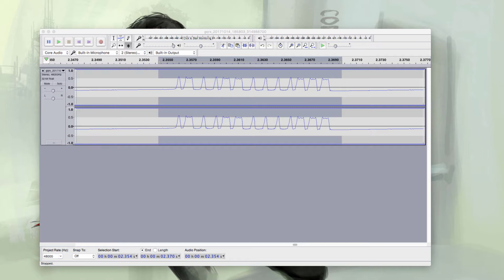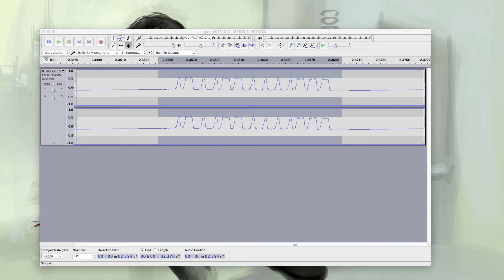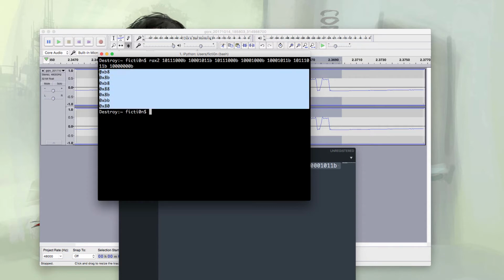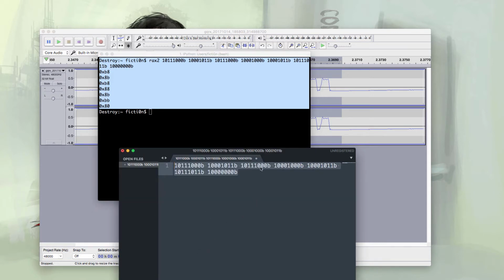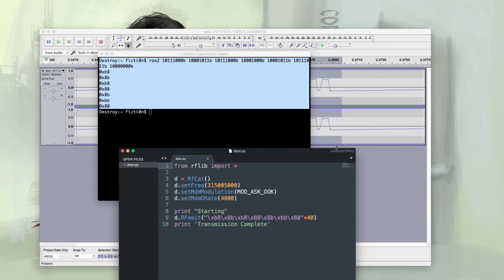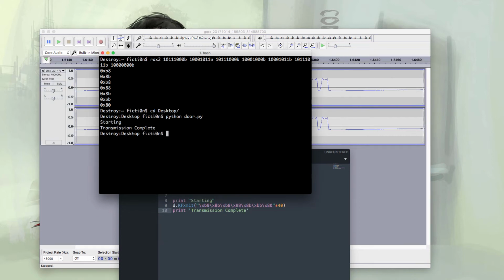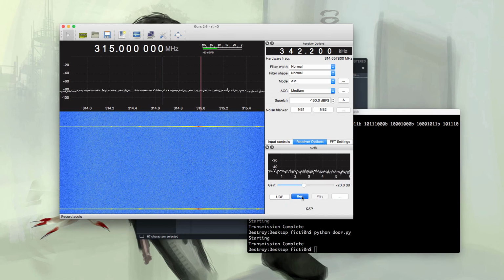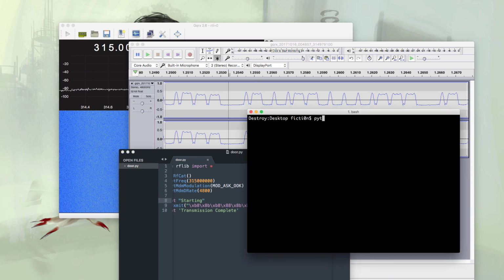Decoding Signals and Replay Attacks with YardStick One - 0x02